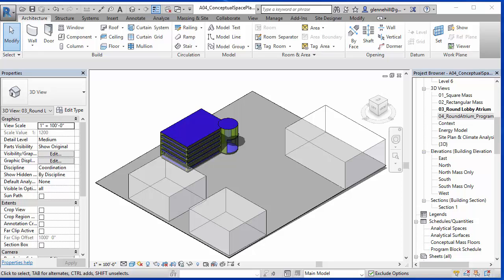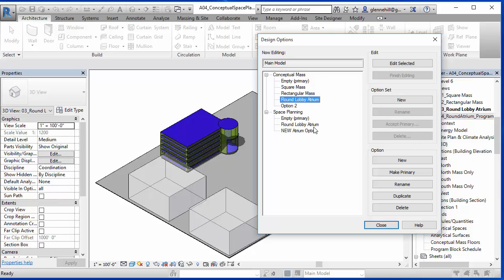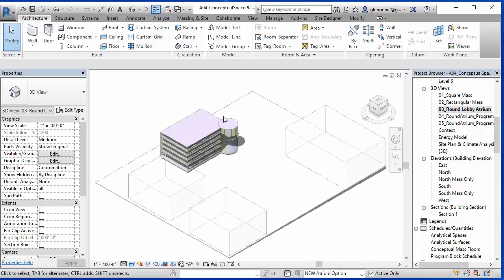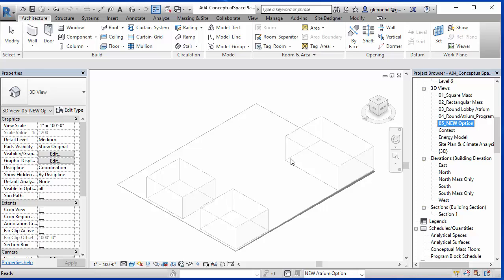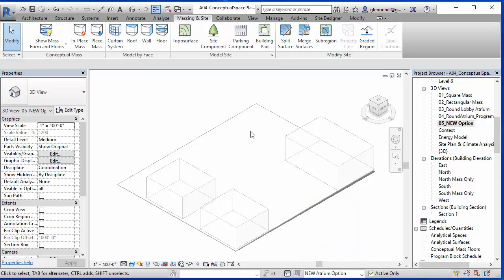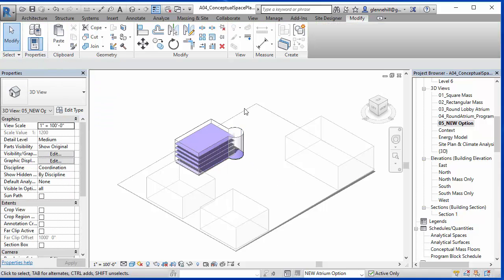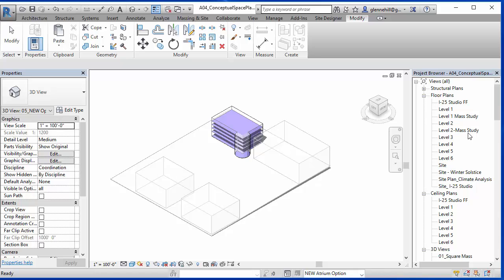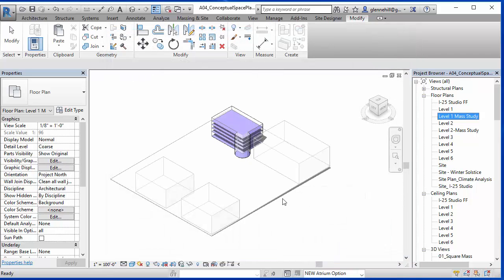03 Space Planning Setup 2016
Covers the initial setup one should do in Revit to begin space planning using program blocks.